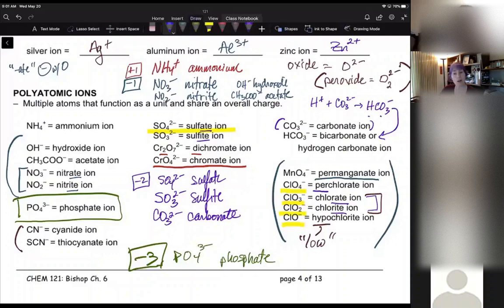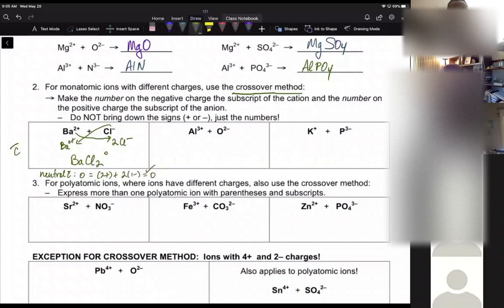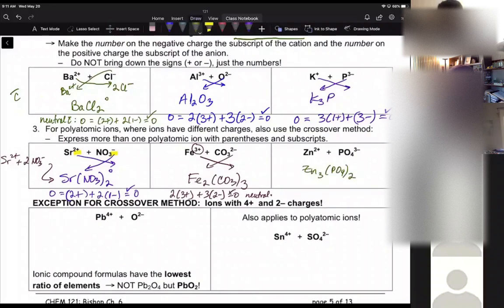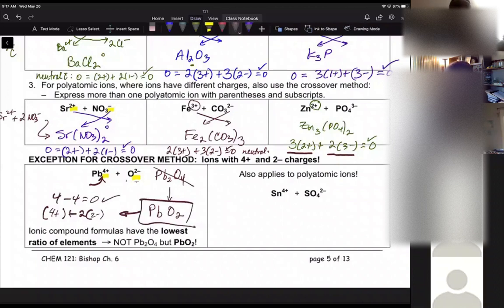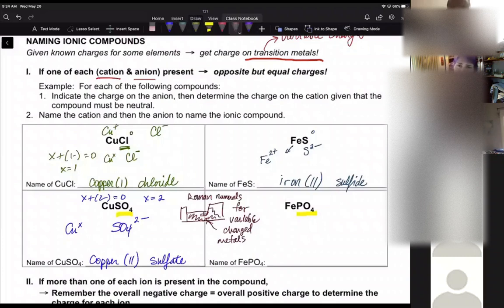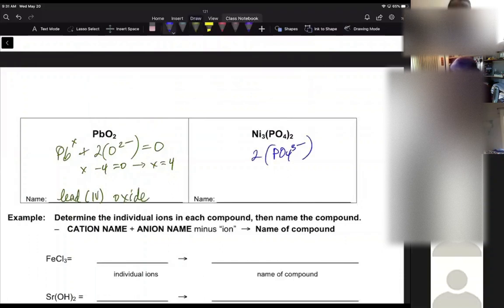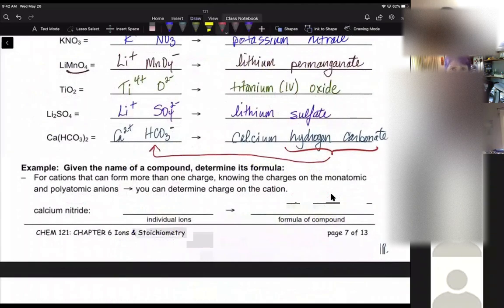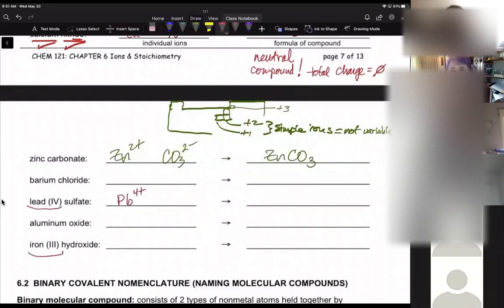WS #7: Forming neutral ionic compounds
Forming neutral ionic compounds
20200520 forming compounds